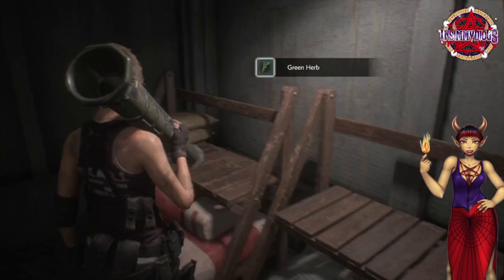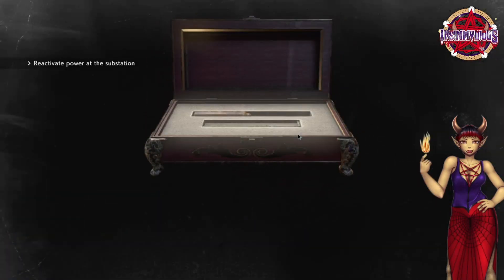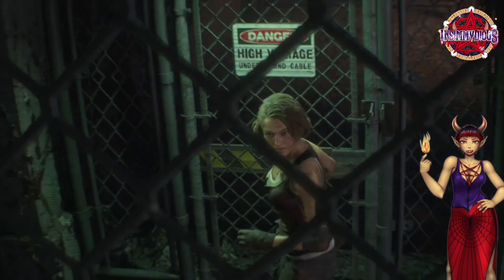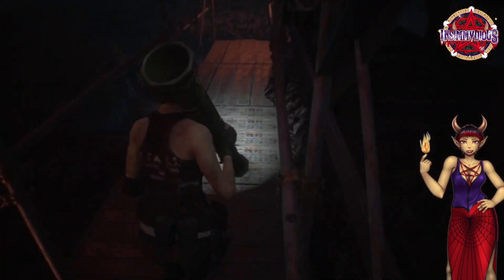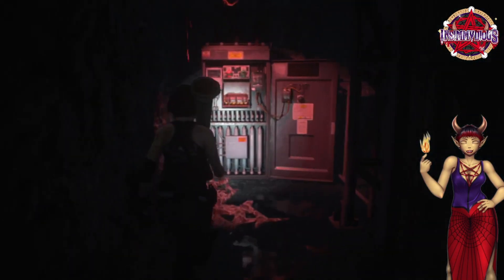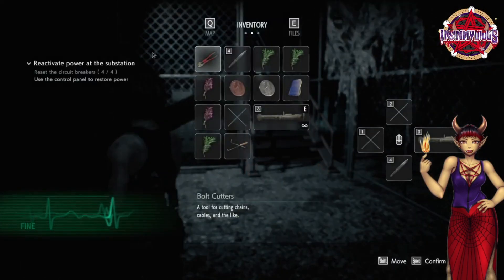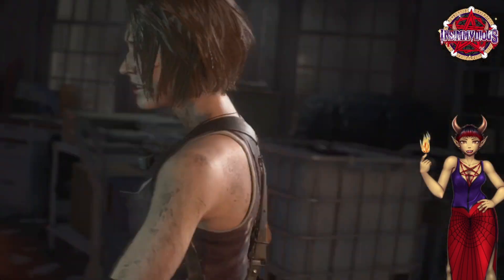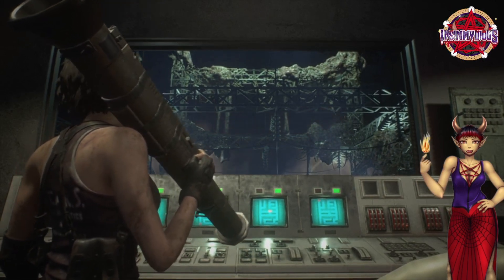Power Substation Switches How To RE3R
Here's how to quickly do the power substation switches in Resident Evil 3 Remake. IF you have any you want me to do, please let me know